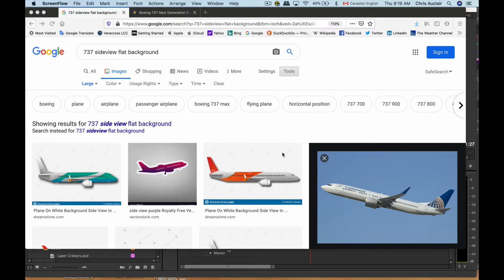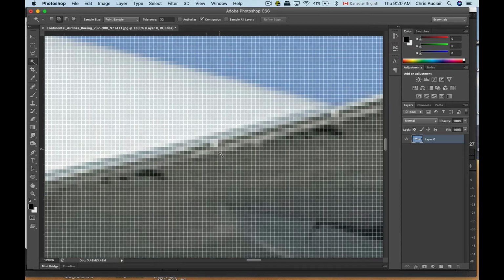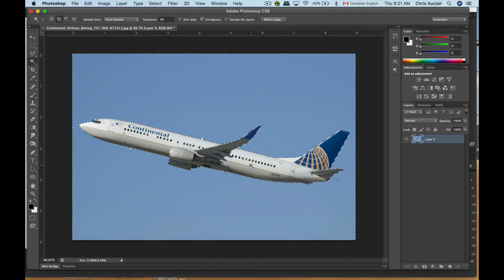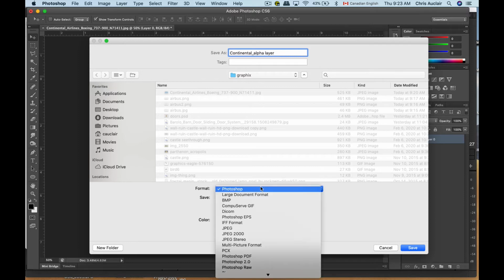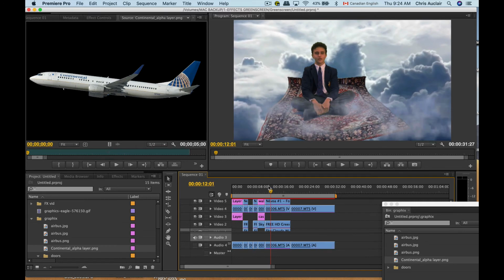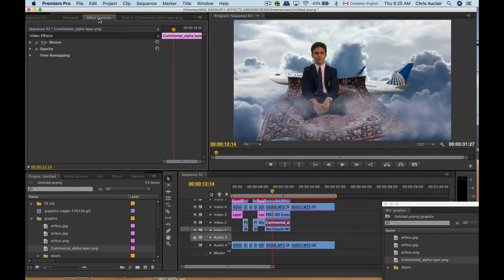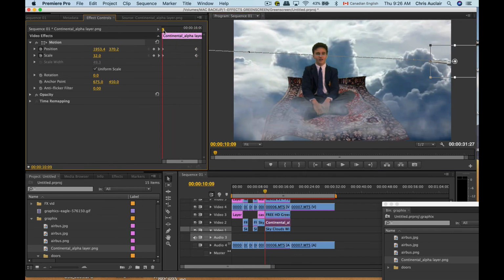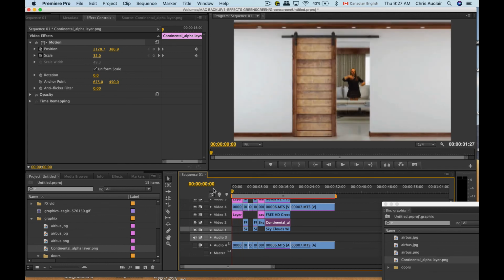Special Effects: Key Framing a Virtual Prop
In this video, we look at how to get a high resolution image of an airplane --to be used as a virtual prop--remove the background sky from the plane to create an invisible layer (i.e., alpha layer), insert it into Premiere and keyframe its path.